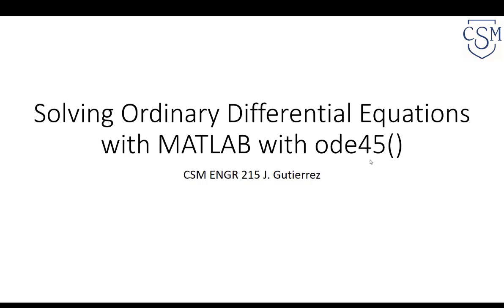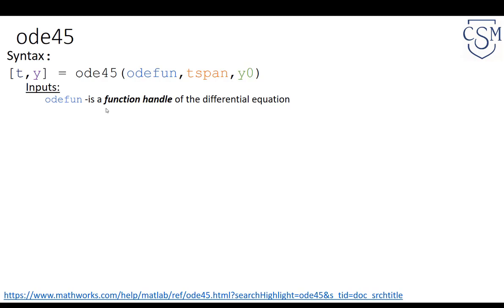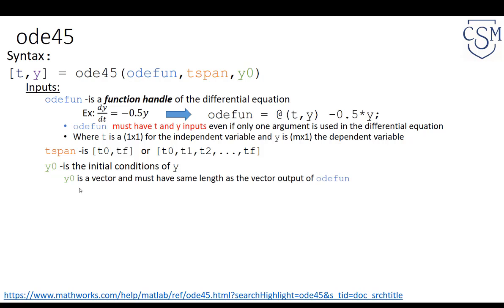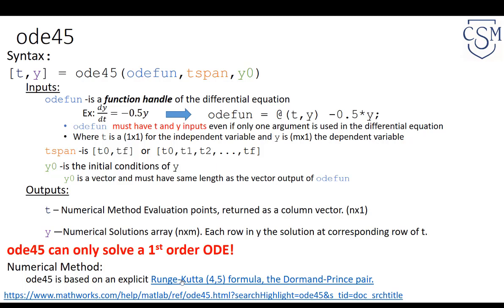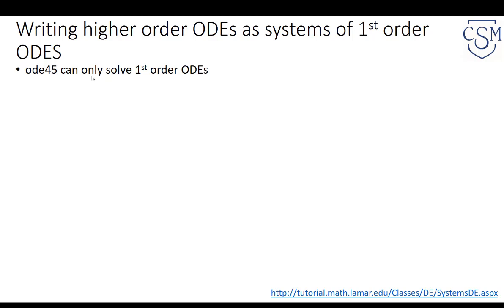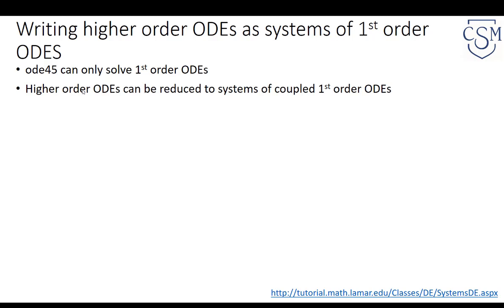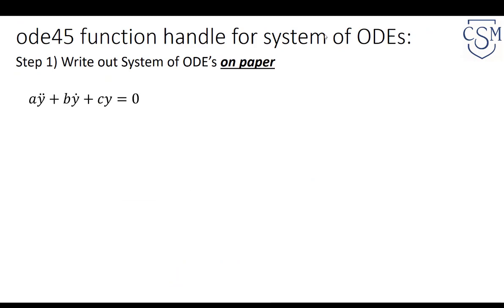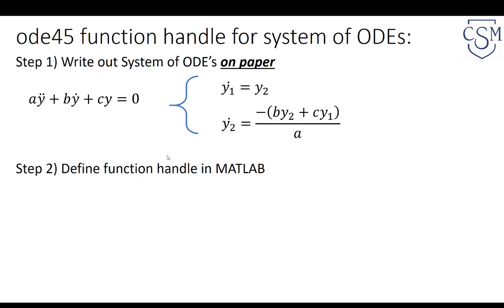Lec13 Solving ODEs using ode45 in Matlab